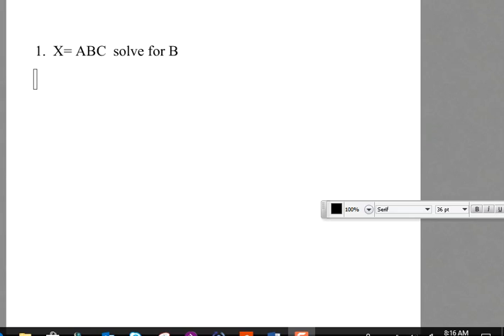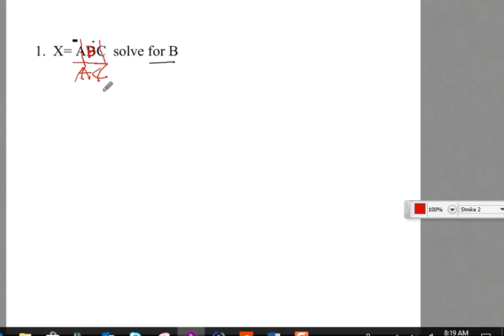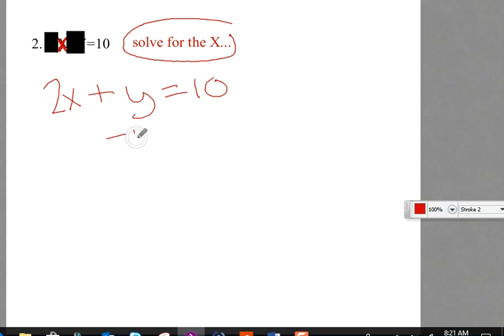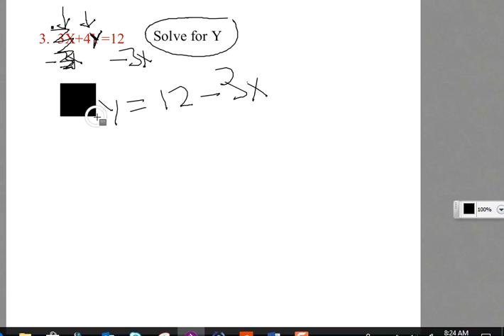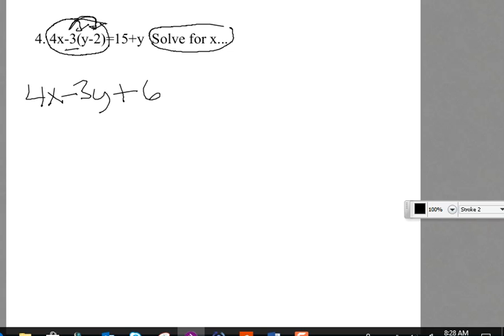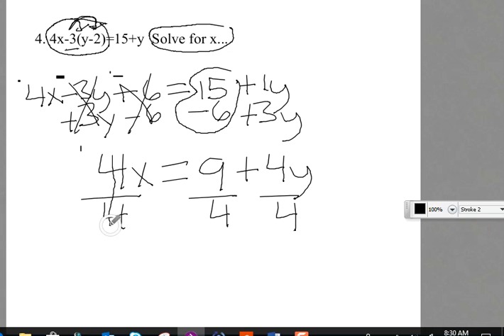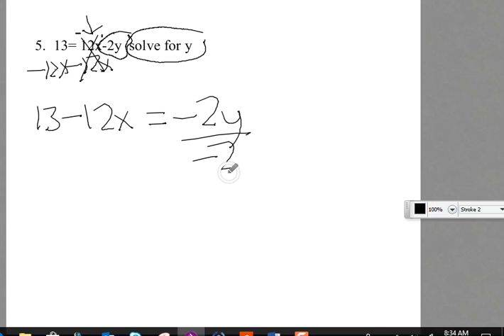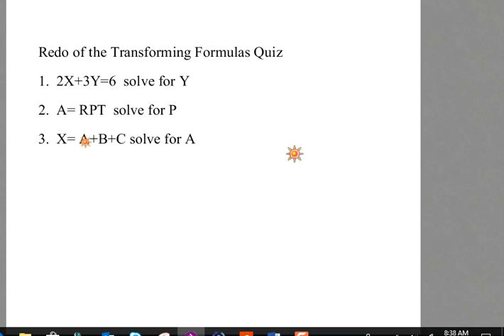10/1/2018 8:38:54 AM